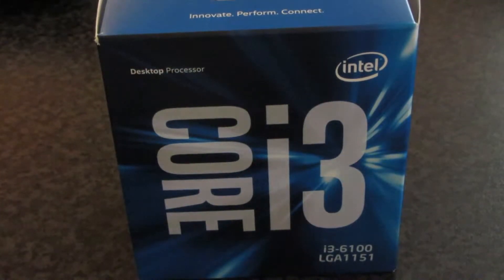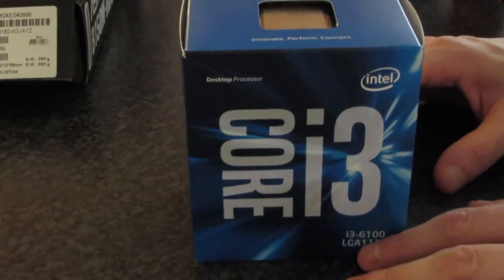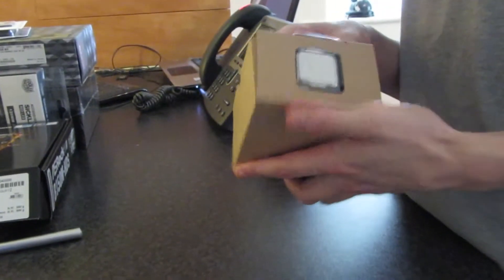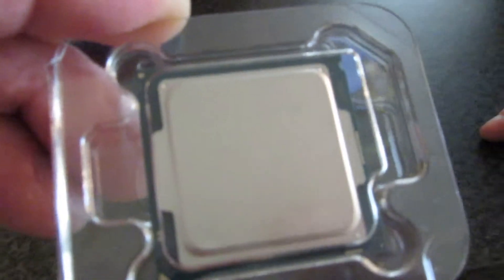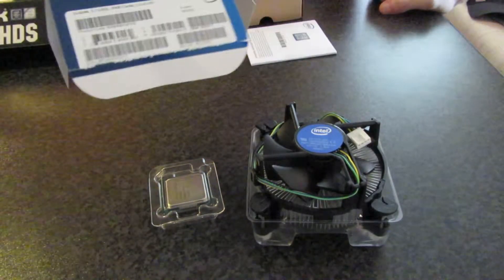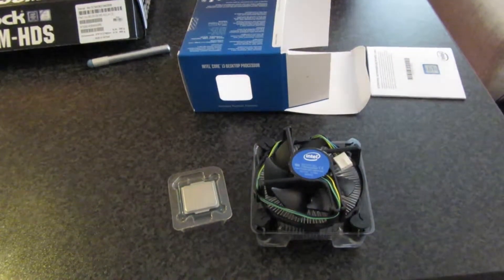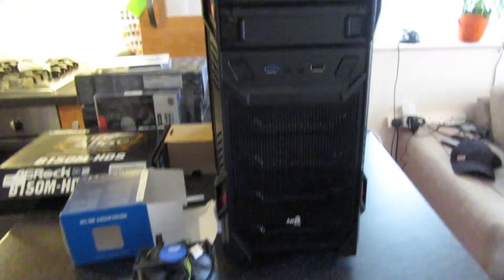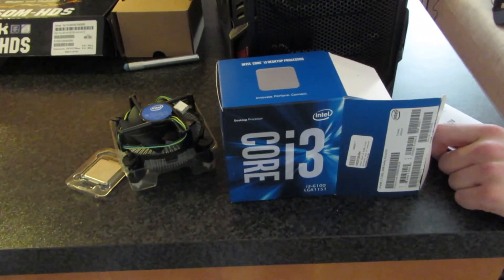UNBOXING latest 6gen intel core i3-6100 LGA1151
Unboxing i3-6100 intel processor and the banter where to put the i3 sticker on to case.